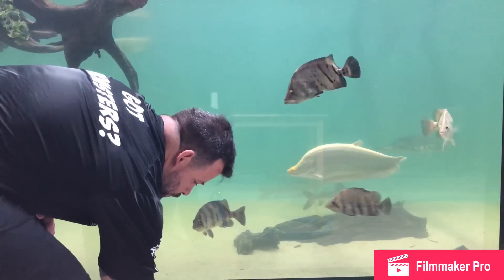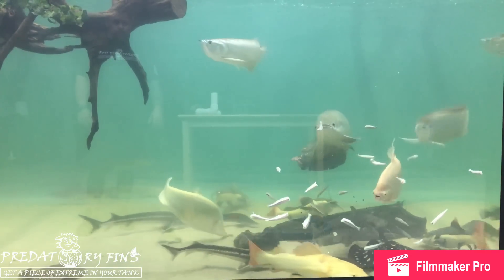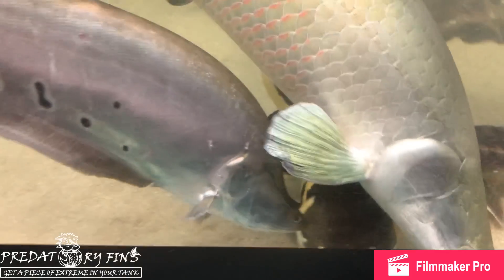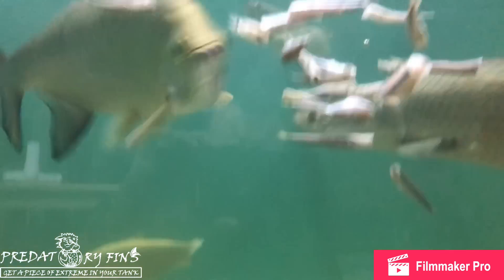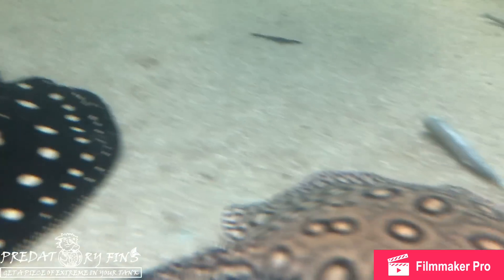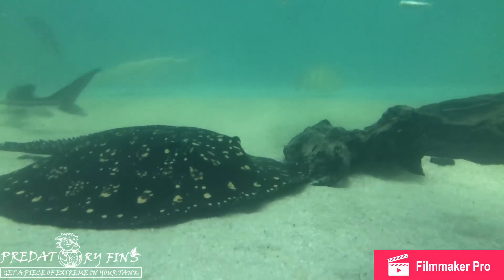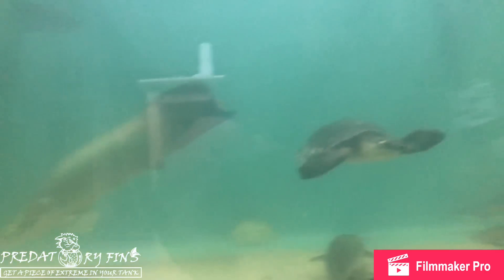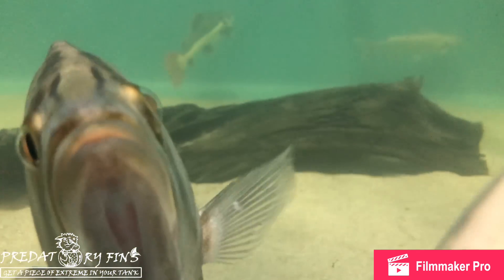FEEDING MONSTER FISH